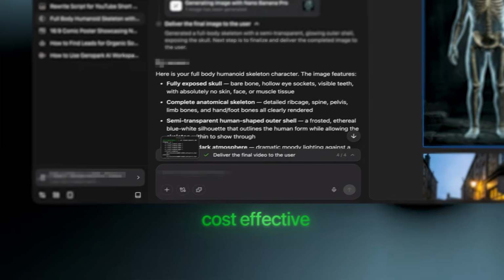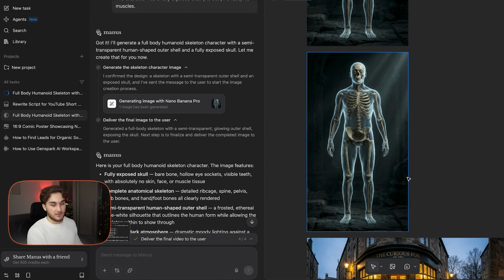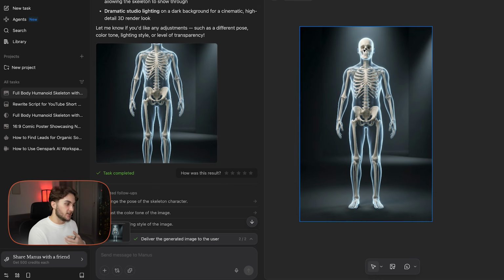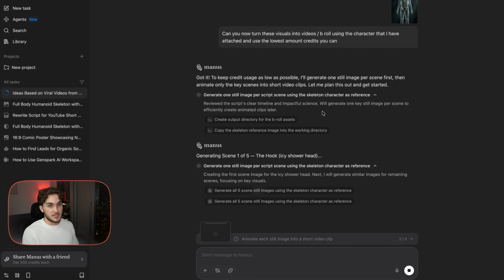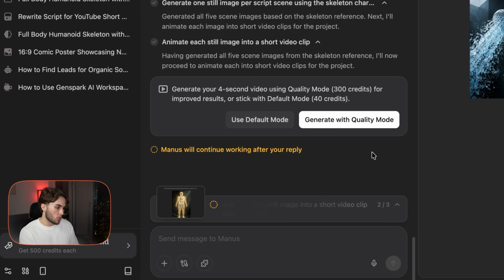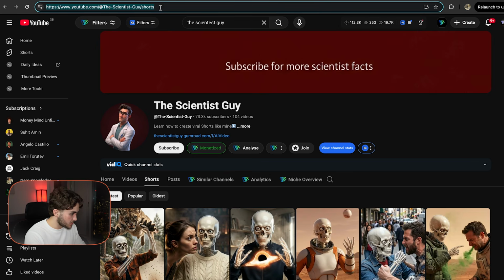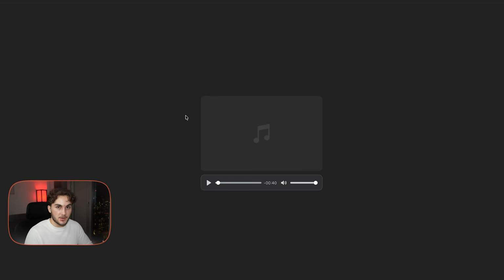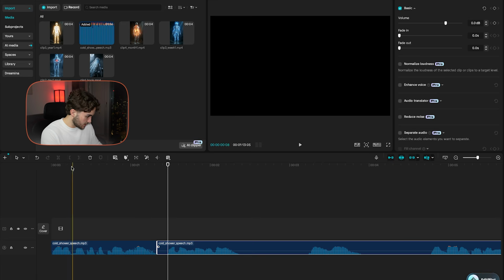How To Create VIRAL Skeleton Videos (Using AI)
Time Stamps:
0:00 Intro
0:30 Step 1
2:08 Step 2
4:19 Step 3
6:37 Step 4
9:30 Step 5